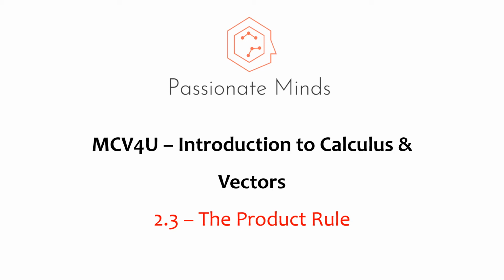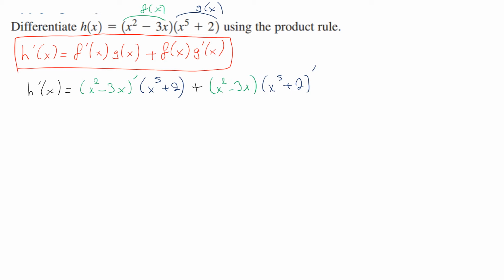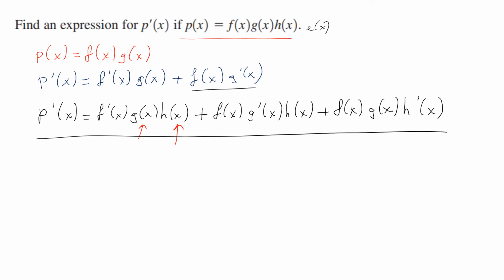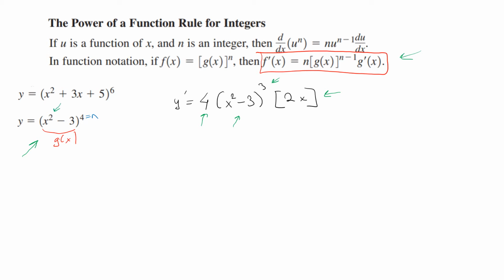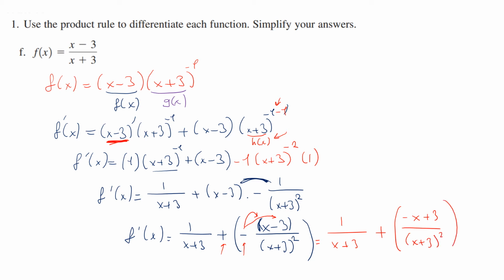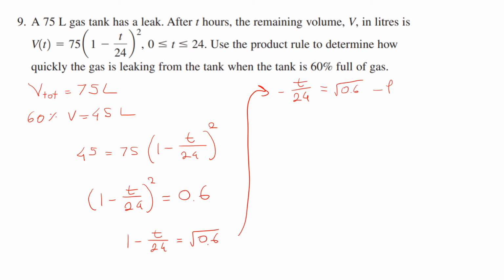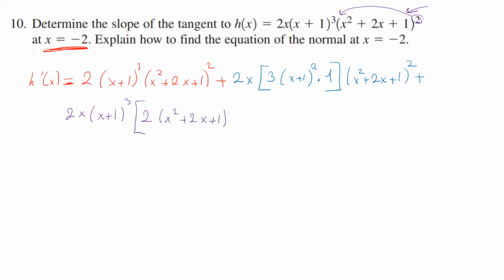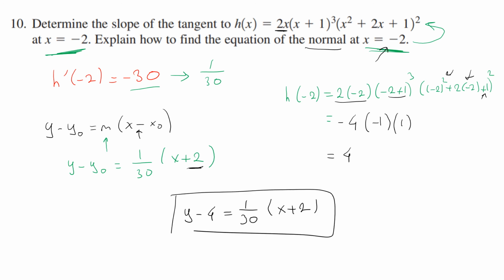MCV4U/ Grade 12 - Calculus & Vectors - 2.3 Product Rule